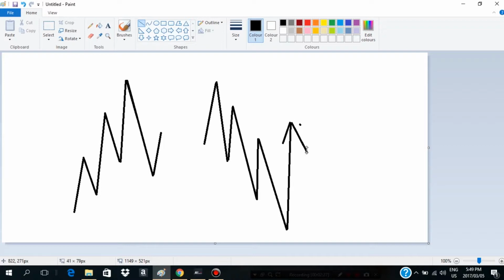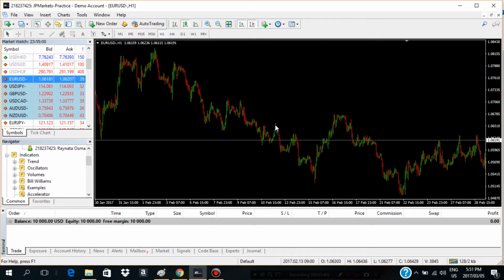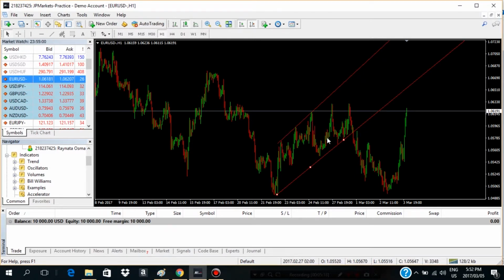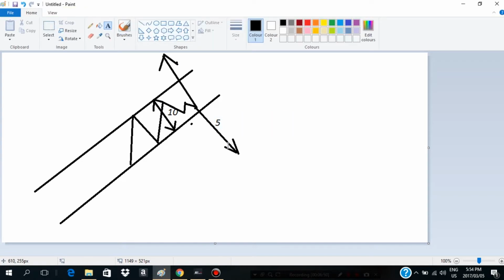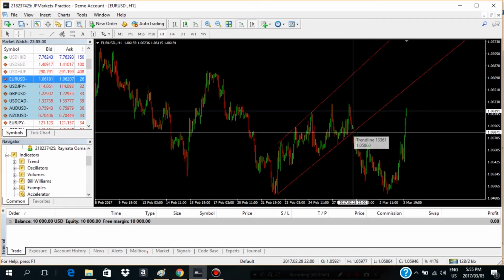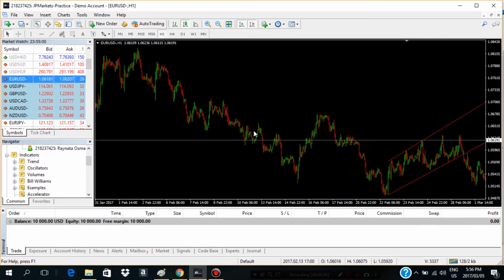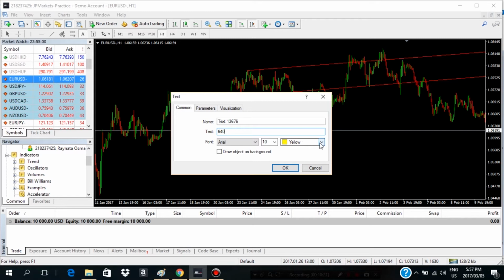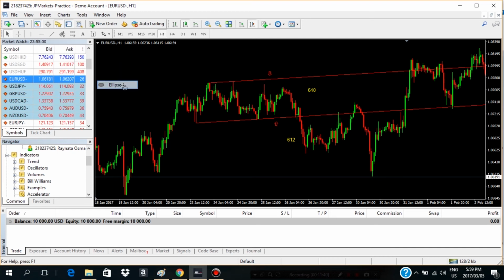9. Trends and Channels